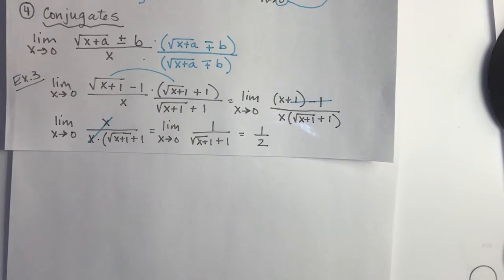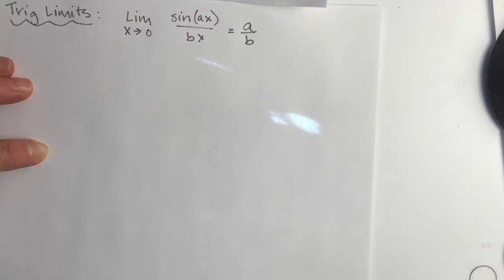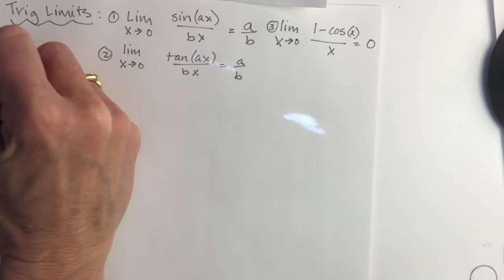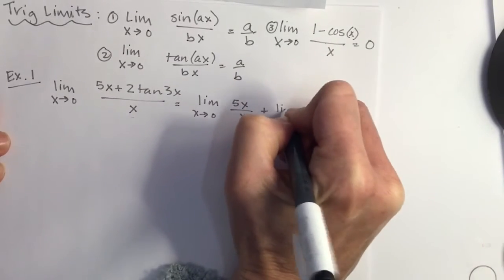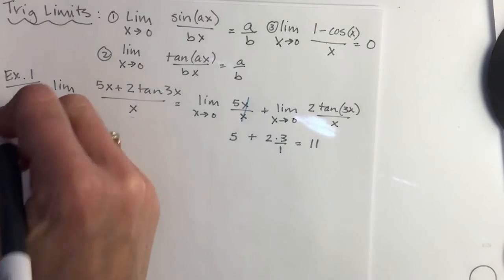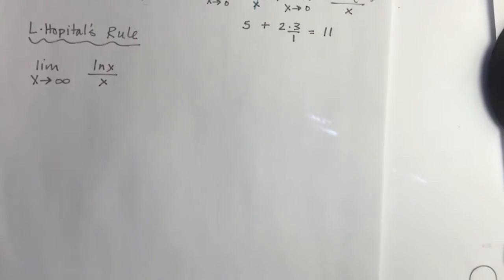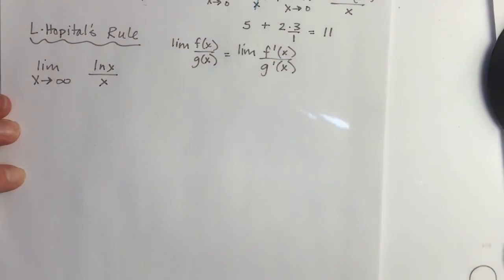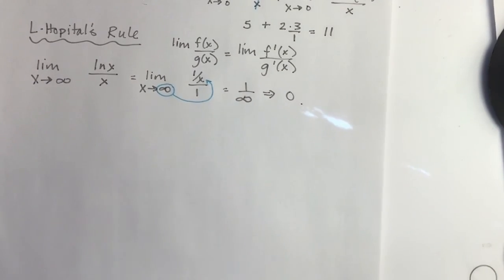Solving Limits Analytically Part 2